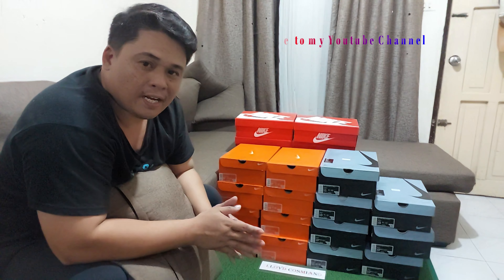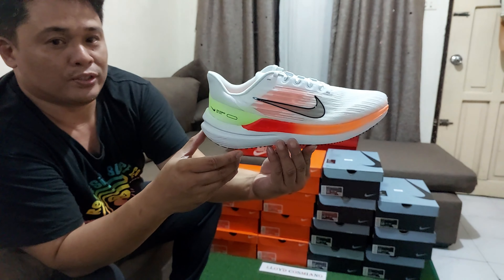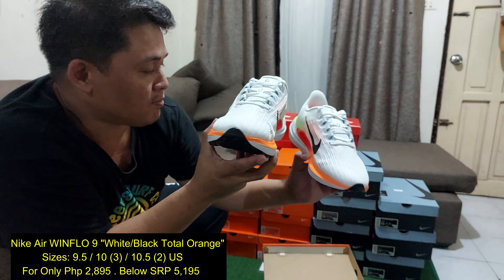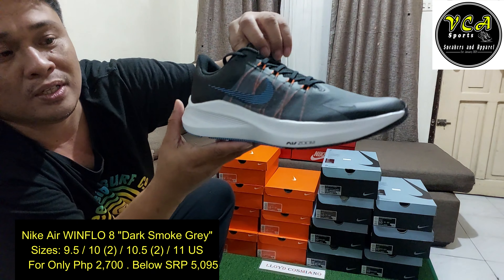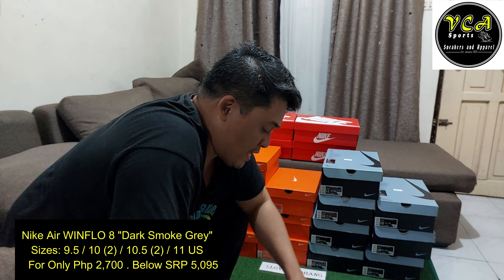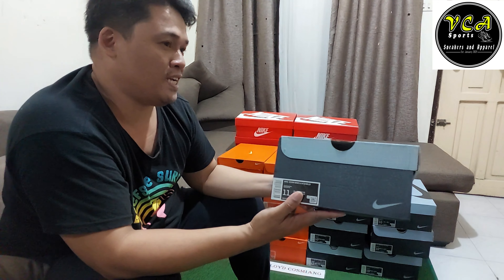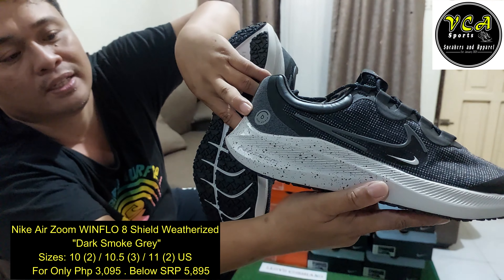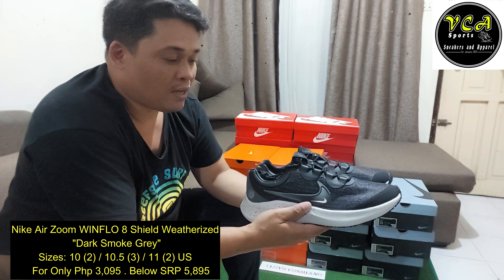Nike Zoom WINFLO 8 and Nike AIR WINFLO 9 Running Shoes | Shield Weatherised Winflo8